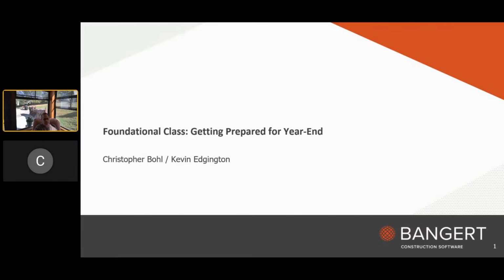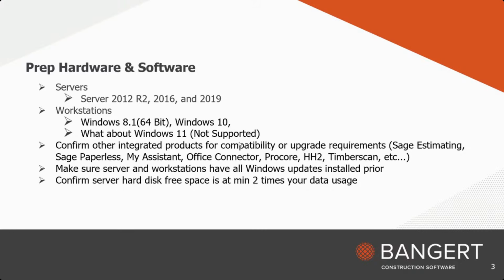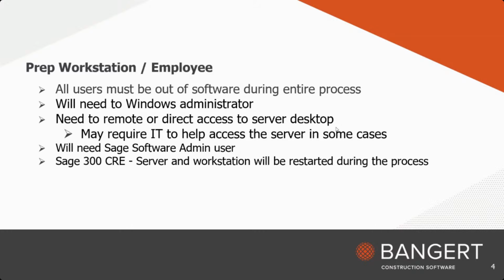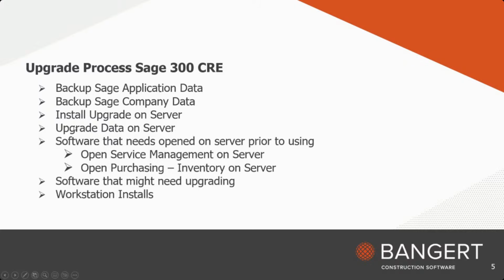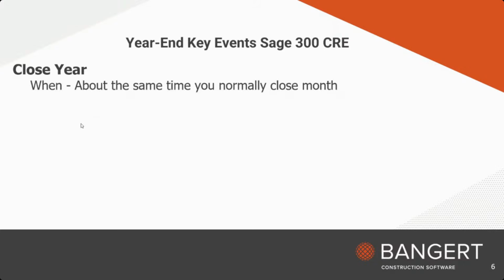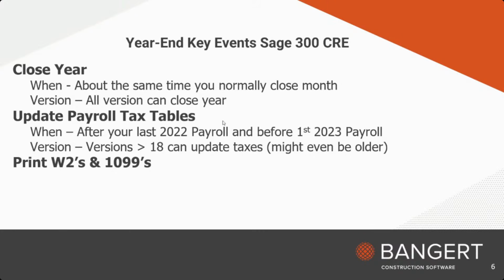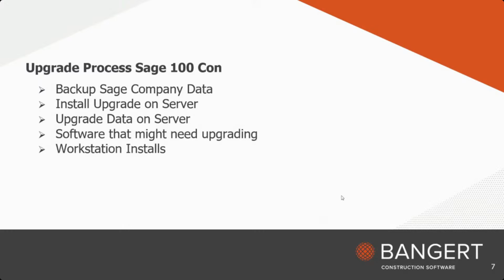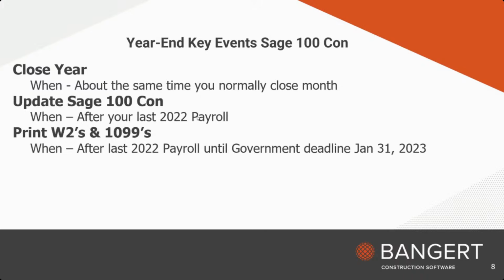2022 Year-End Close in Sage 300 CRE & Sage 100 Contractor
As the end of the year approaches, it becomes imperative for construction professionals to close their books accurately and efficiently, ensuring a smooth transition into the next fiscal year. Learn how you can perform your year-end upgrade in this video.

Still on Sage 300 CRE? There's a better way